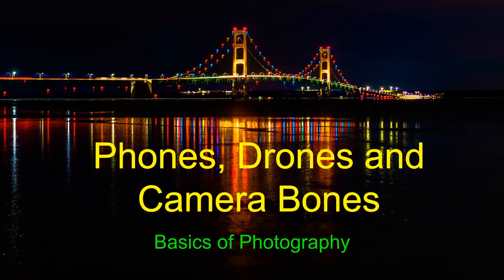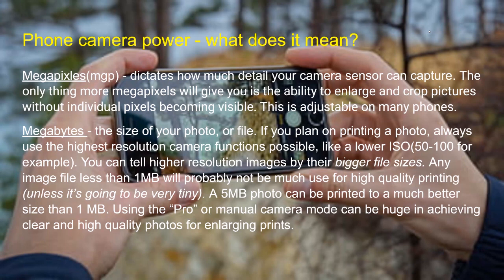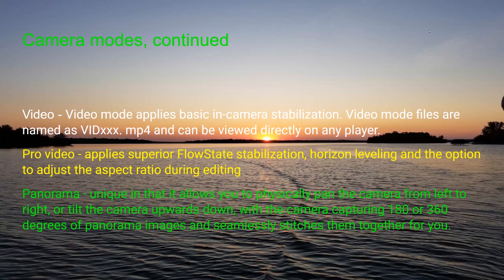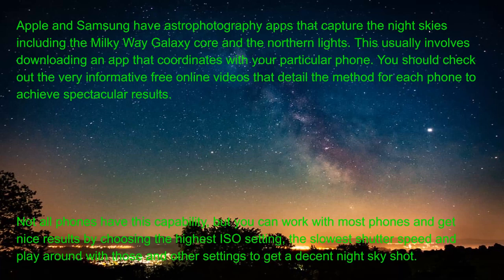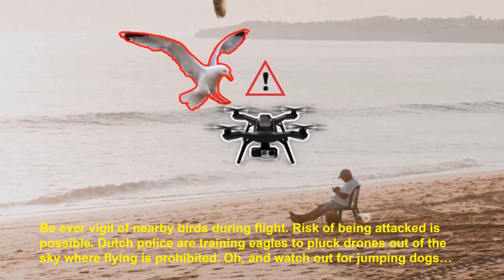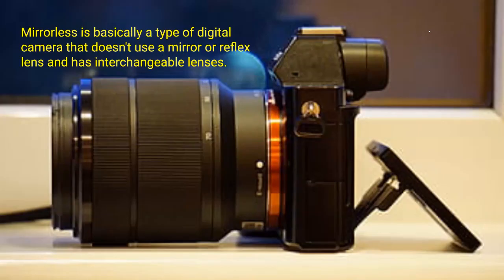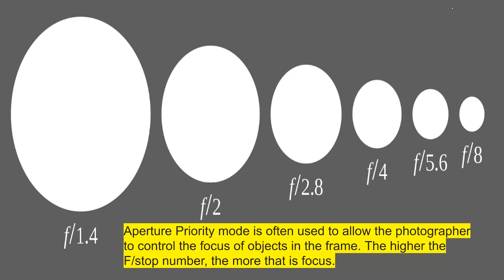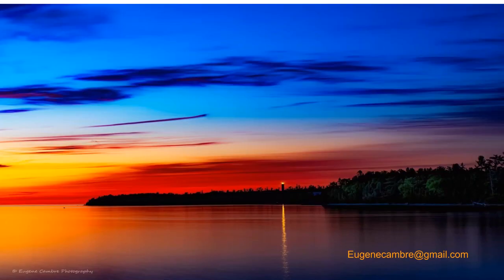Phones, Drones and Camera Bones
Ever wonder how those astrophotos were taken?  How important is editing a photo? Are cell phones really that good compared to an expensive DSLR camera?  What is all the hype about drones? You will get an easy to understand answers and opinions concerning these and other photography topics.
Eugene Cambre has been interested in photography since he was 10 years old.  He has been involved in portrait and wedding photography as well as nature, industrial nighttime and astronomical photo experiences.  He keys in on more of what the camera can see than what is obvious to the untrained eye.
This program was presented to the Association of Lifelong Learners@ACC  in Alpena, MI, on August 9, 2023.